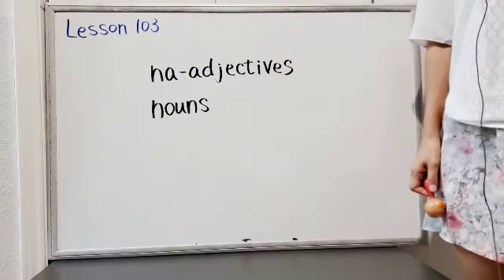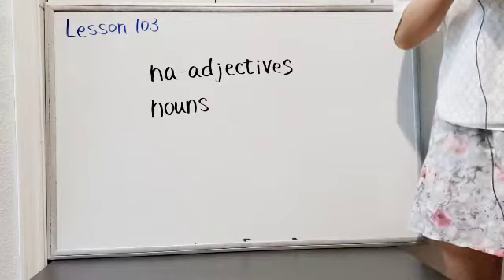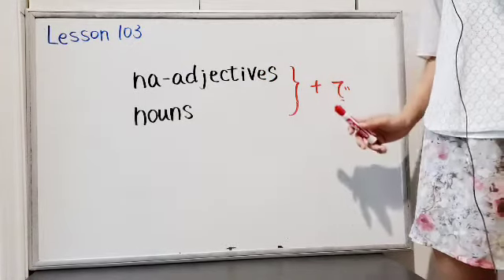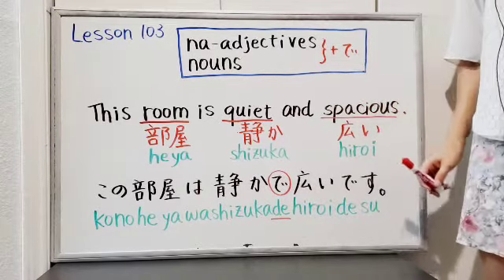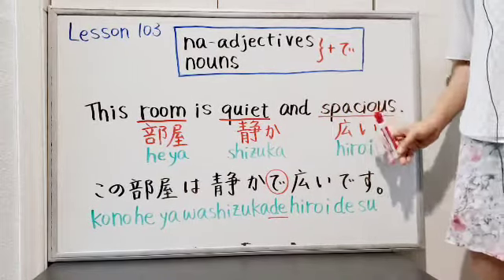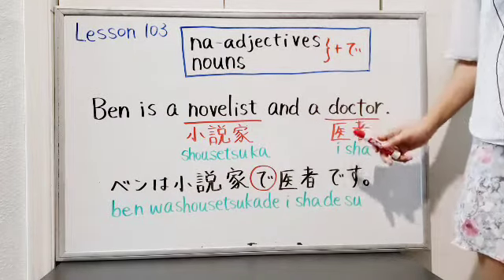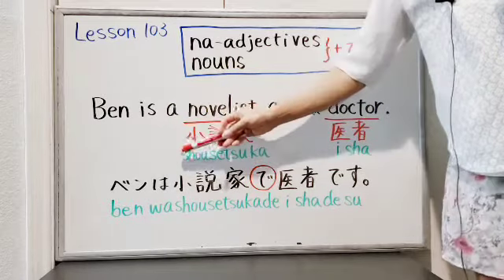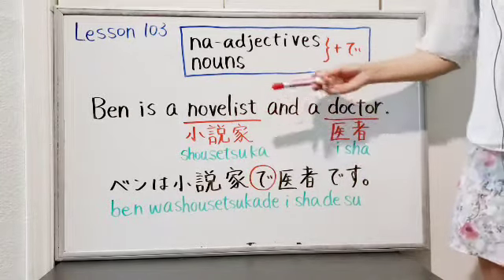【JLPT N5 N4】Lesson103: How to use several adjectives or nouns in one sentence. part2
【My favorite Japanese snacks, ramen, and drink】
You should try them!!
1. This is one of the most popular snacks in Japan.
2. Japanese soda! ラムネ
4. Japanese authentic Tonkotsu ramen "Ichiran".

【Grammatical Notes of these textbooks are very useful for JLPT!!】
1. For JLPT N5.
2. For JLPT N4.
3. For JLPT N3 and N2.

Hello. こんにちは。It's Sushi-chan! How are you doing?
Last time, we learned how to change i-adjectives, when you want to connect several adjectives in one sentence. Then, how about na-adjectives and nouns? Let's learn that, today.
Do you want to learn both Japanese language and cool Japanese culture (mainly how to cook simple-easy Japanese food) at the same time?

Welcome to our Free Japanese school.

I am from Japan. I graduated from the University of Tokyo and used to be a Japanese language tutor.

This free school is ideal for anyone in the world seeking to master Japanese language, and also learn how to cook Japanese food.

Every Saturday or Sunday, I will upload the lesson video. In each class, I will teach you basic grammar, speaking and listening. Just after each lesson, I will give you homework.
And then once or twice during the week, I will upload a homework checking video to see if you understand each lesson.

And I will also upload a weekly-video on Japanese culture, mainly easy Japanese food recipes.

If you've never studied Japanese, don’t worry!! I will teach you Japanese in a comprehensive way starting with the basics.

Let's learn both Japanese language and Japanese culture in this school.

日本語レッスン Japanese language class Pelajaran bahasa Jepang 일본어 수업 บทเรียนภาษาญี่ปุ่น Bài học tiếng nhật Aralin sa wikang Hapon Pelajaran bahasa Jepun Lección de idioma japonés जापानी भाषा का पाठ Урок японского языка 日語課 日语课